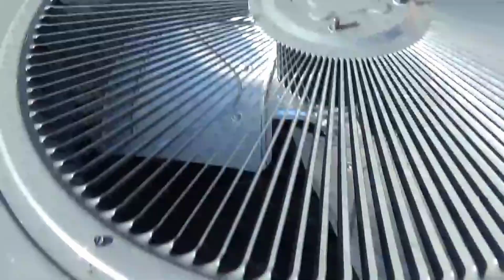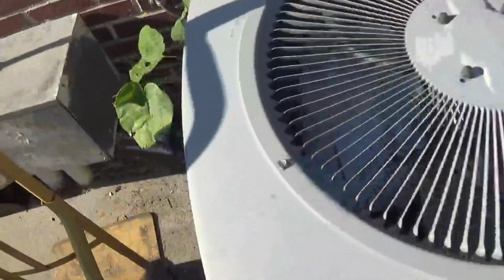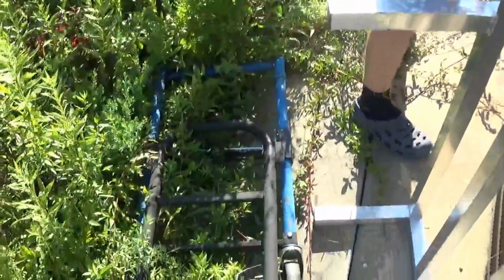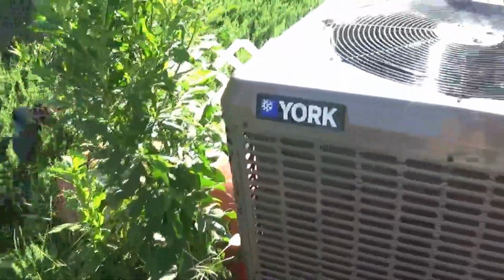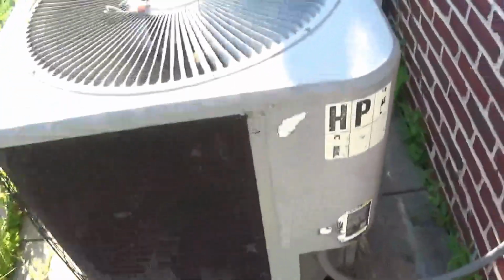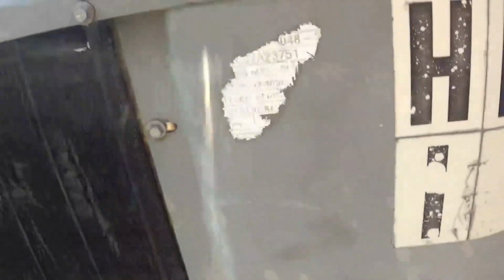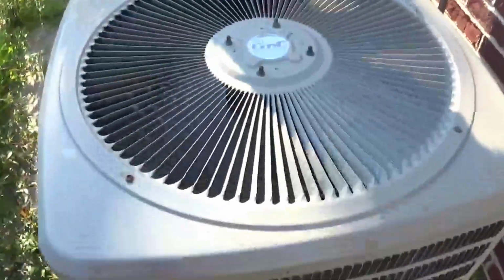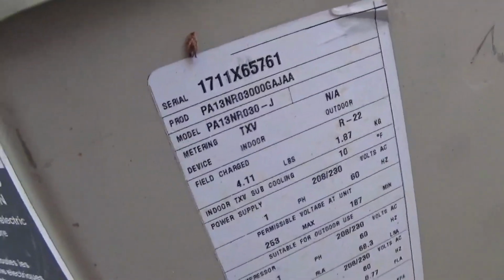Goodman, Lennox, York, Payne Heat Pumps & Olmo Ductless Units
Several heat pumps behind a commercial building

(Recorded 8/13/22 at 6:15 PM with a temperature of 83°F)